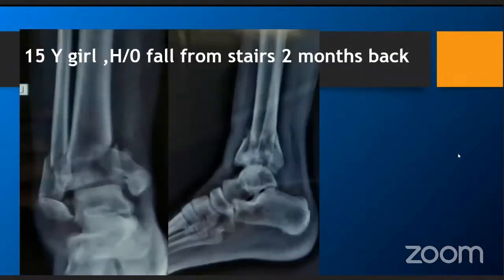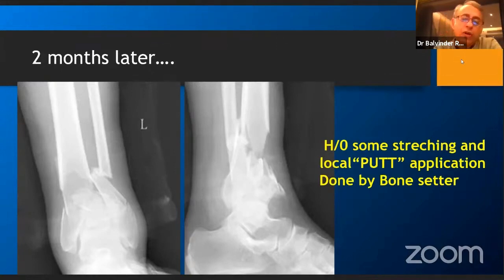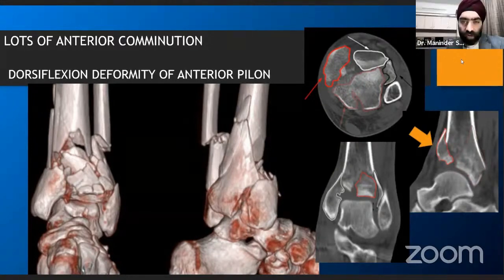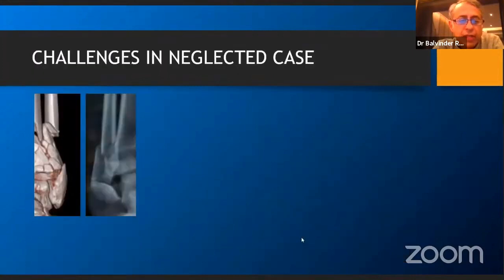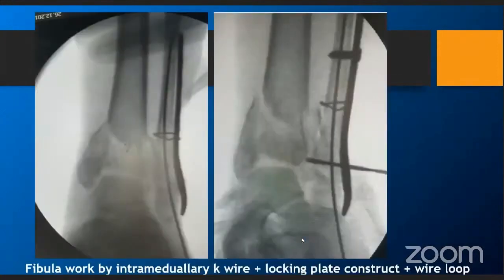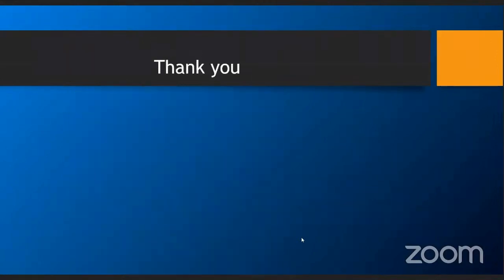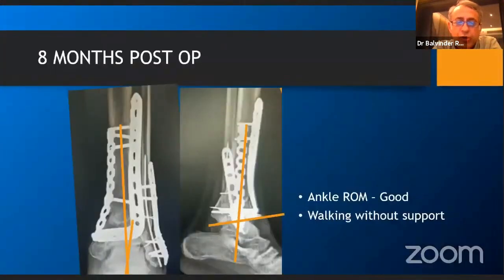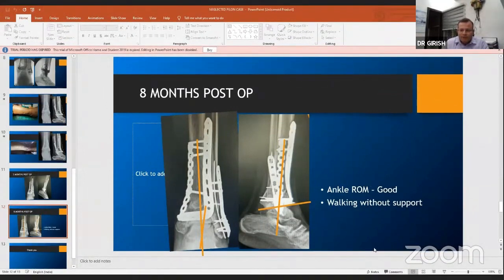Neglected Pilon fracture - case study - Dr Girish Motwani